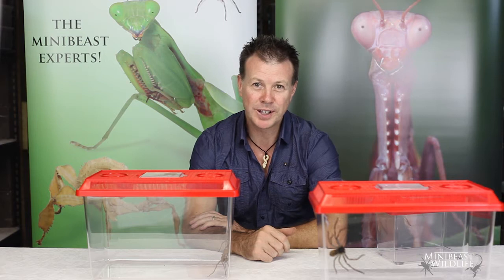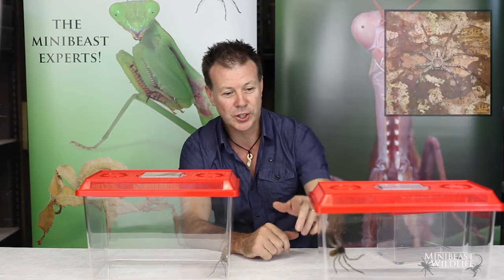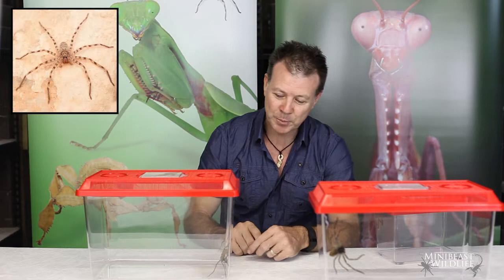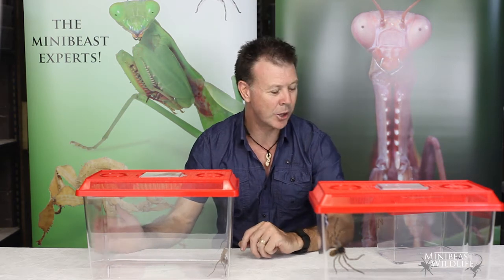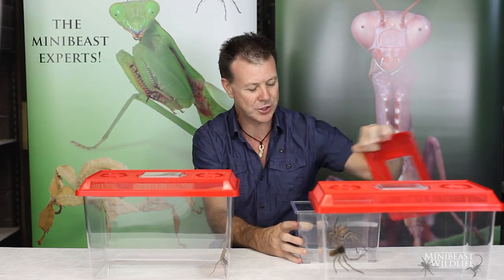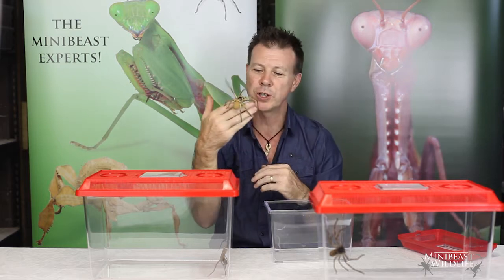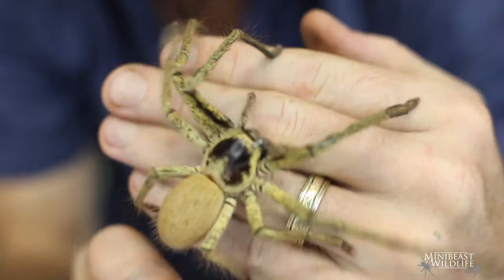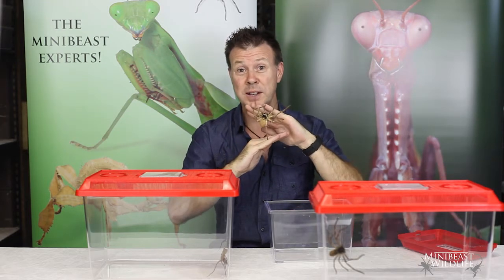MB-TV: Huntsman spiders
Minbeast TV: Meet a few of Minibeast Wildlife's huntsman species, including the enormous Golden Huntsman (Beregama aurea). A range of species are available in Minibeast Wildlife's Bugshop